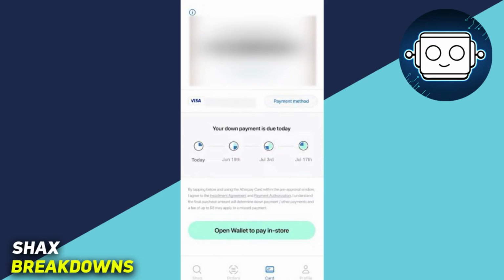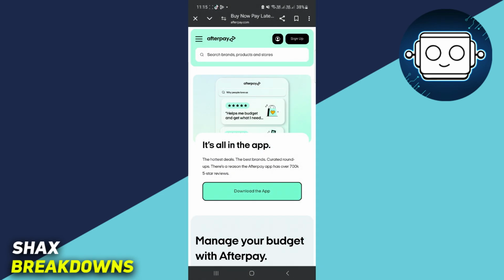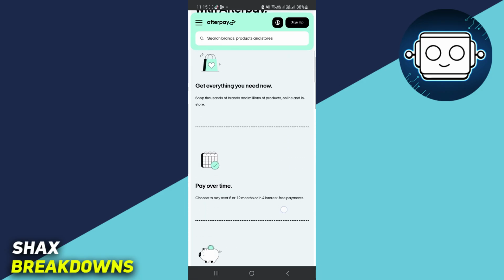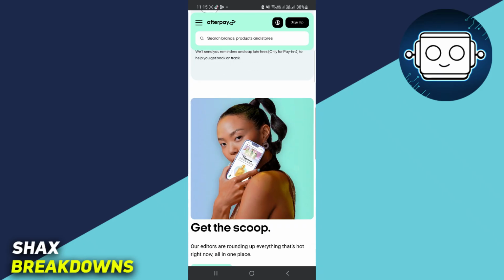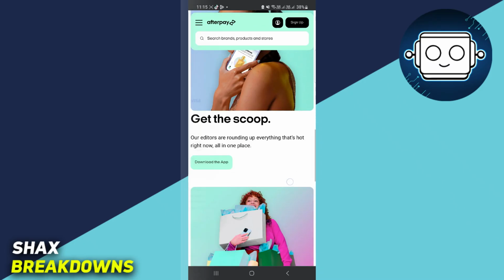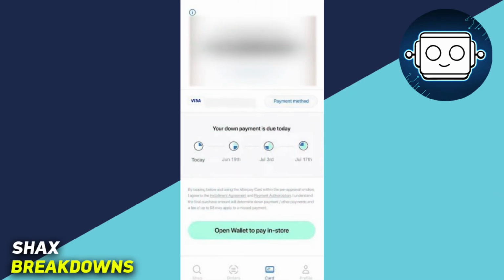How To Find My Afterpay Card Number | Get Your Afterpay Card Number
In this video, you’ll learn how to find your Afterpay card number with a step-by-step guide. I’ll walk you through the process to access your Afterpay card details easily.